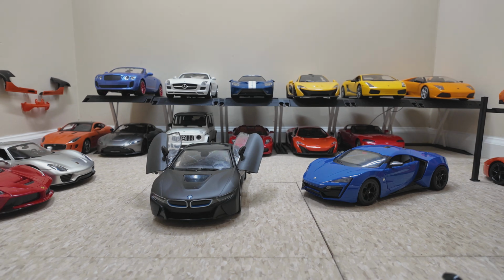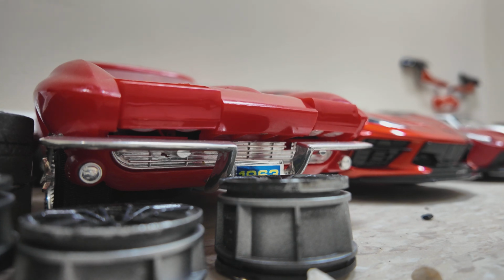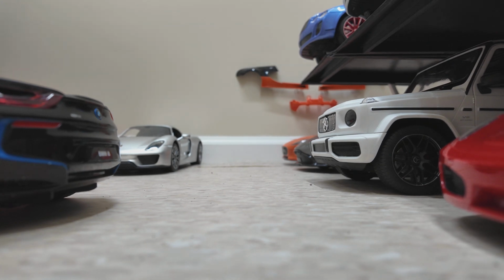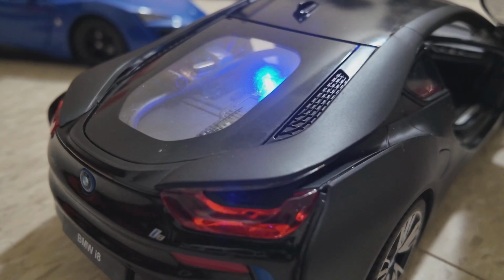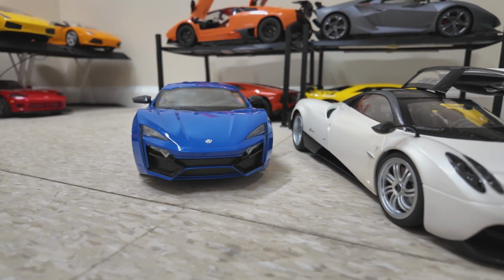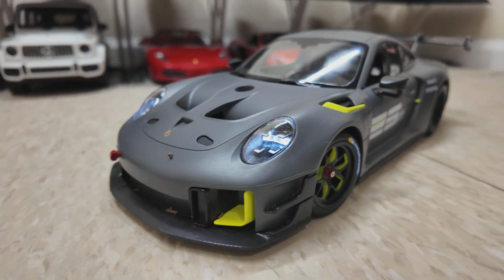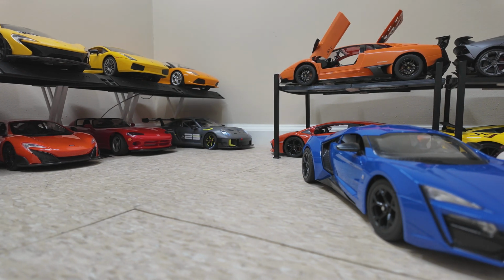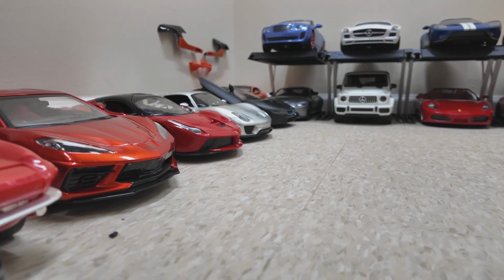The workshop can wait! My Aston Martin Valkyrie AMR PRO has arrived!!!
With the arrival of the newest addition to the garage, the original plans for the day went out the window. We will address the cars in the workshop soon, but first, let's take a quick look at the Aston Martin Valkyrie AMR Pro.

Details
Brand: Rastar
Model: Aston Martin Valkyrie AMR Pro
Product No: 90230
Frequency: 2.4GHz
Scale: 1/14

Chapters
0:00 Intro
1:11 Organizing the main garage
3:05 Workshop
3:49 First look at the AMR Pro
5:51 Turntable
6:51 Outro
7:17 End Screen

Music
Music from Uppbeat (free for Creators!)